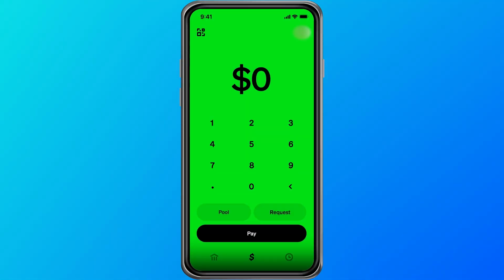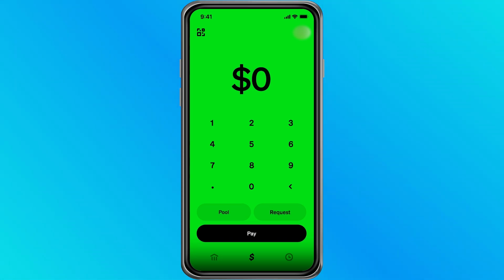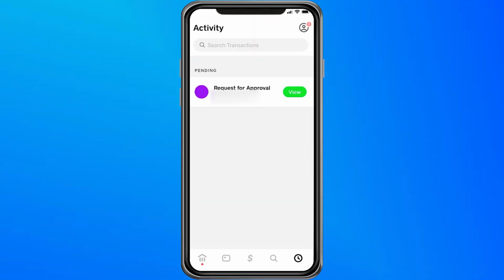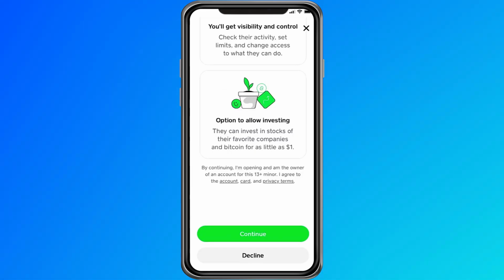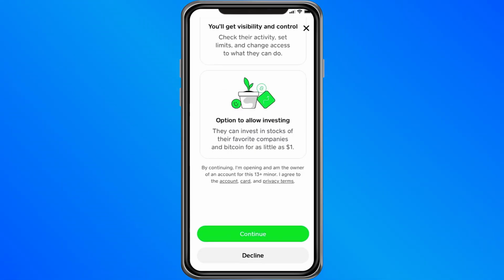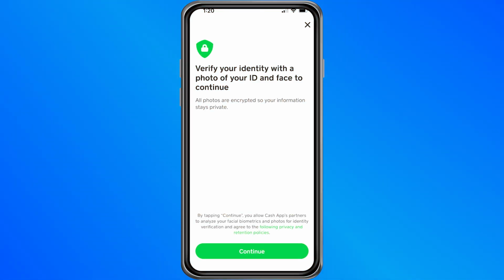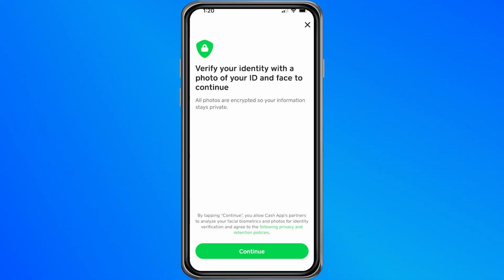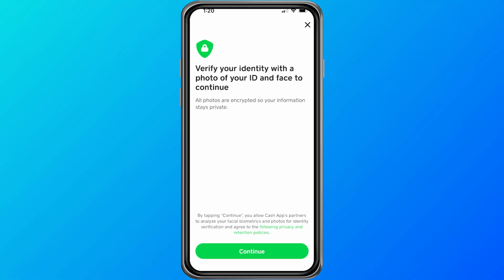How To Approve Sponsor Request On Cash App (2026) - Full Guide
Need to approve a sponsor request on Cash App? This video will guide you through the simple steps to approve a sponsor request and start receiving their support on your Cash App account. Whether it’s for a promotion, business, or personal reasons, we’ll show you how to manage sponsor requests quickly and securely. Watch now to learn how to approve a sponsor request on Cash App!